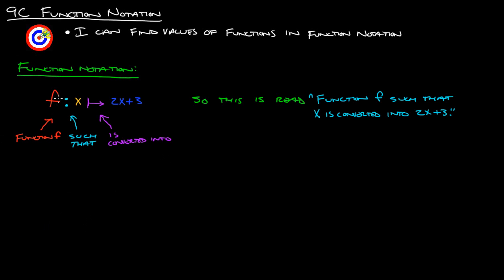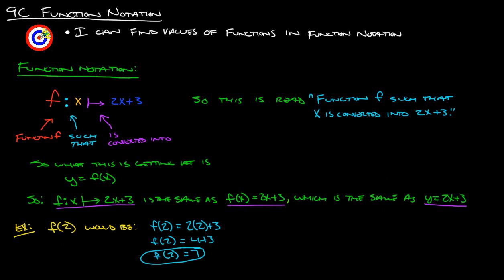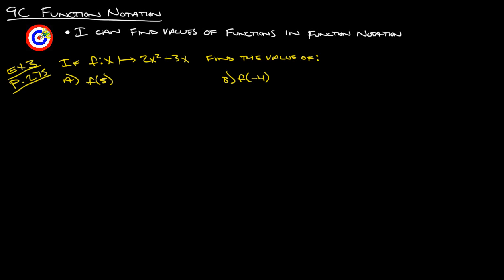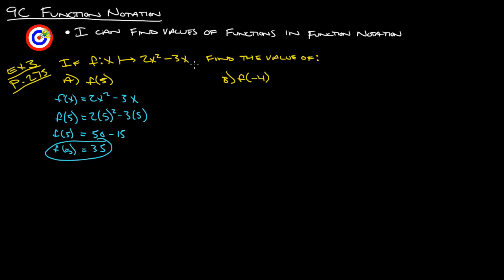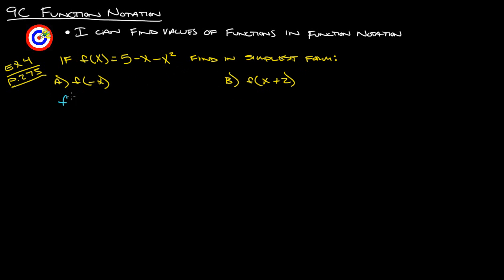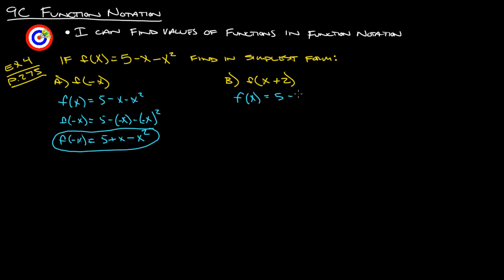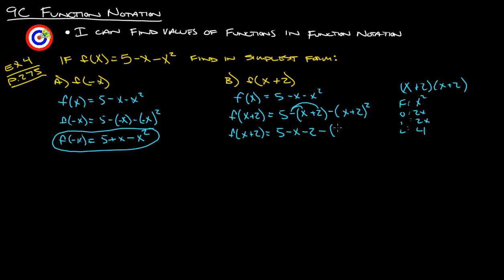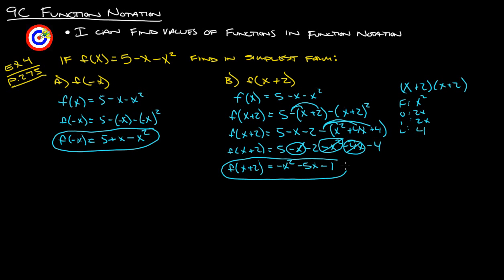9C Function Notation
9C Function Notation
Function notation 0:16
Ex 3 2:00
Ex 4 3:58